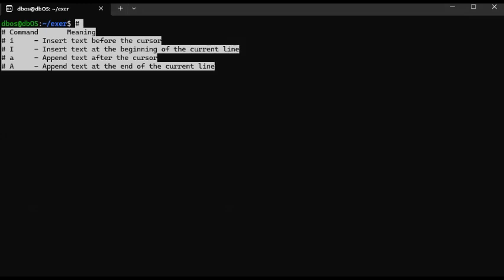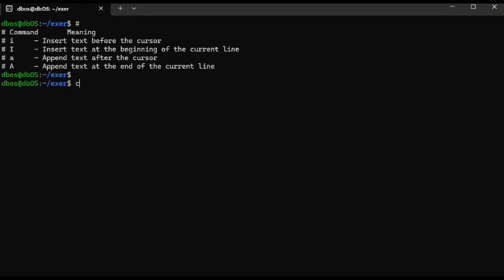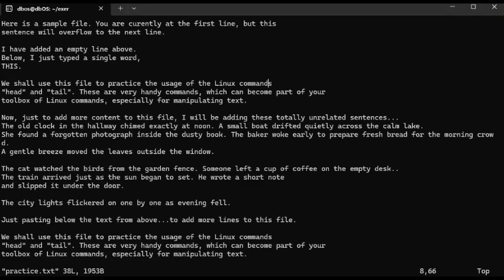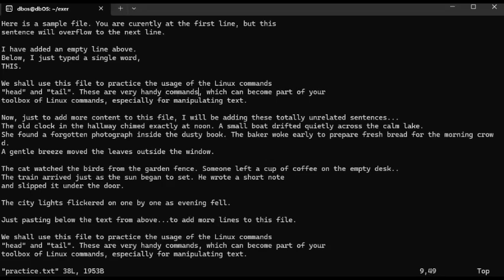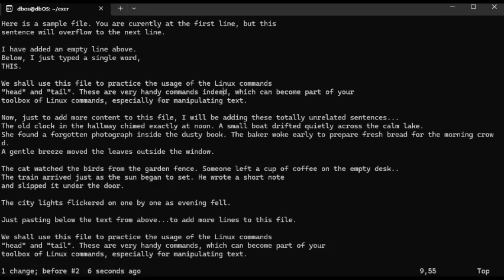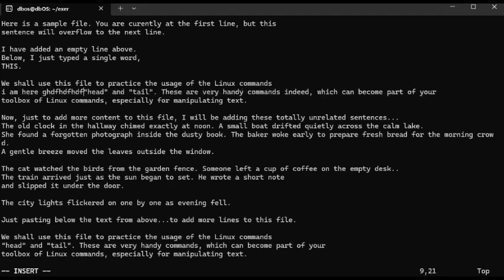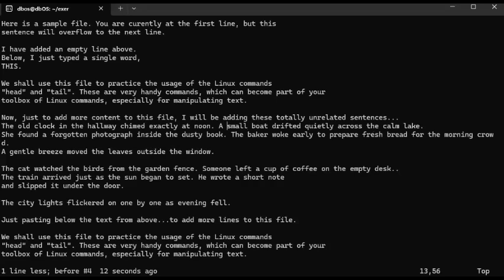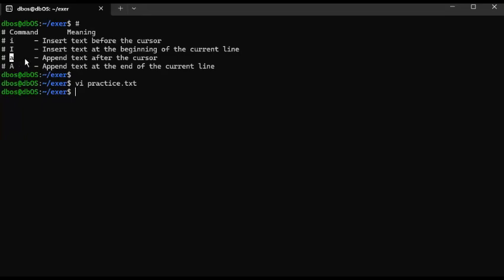vi insert mode commands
Here, we'll get to know about vi Insert Mode commands.